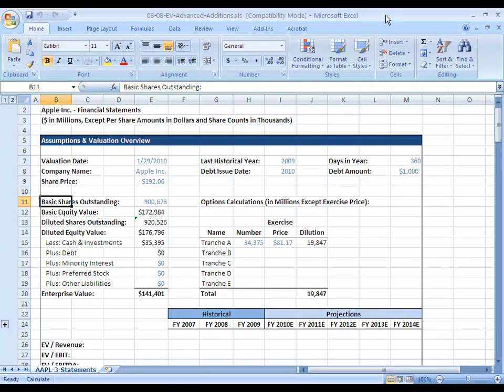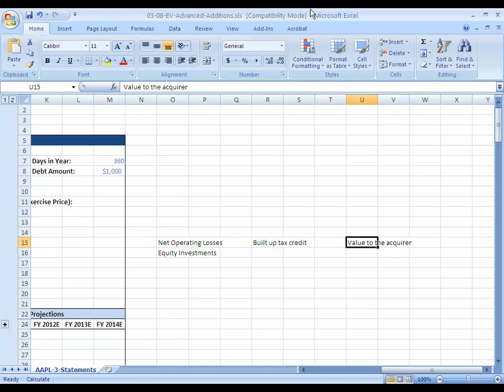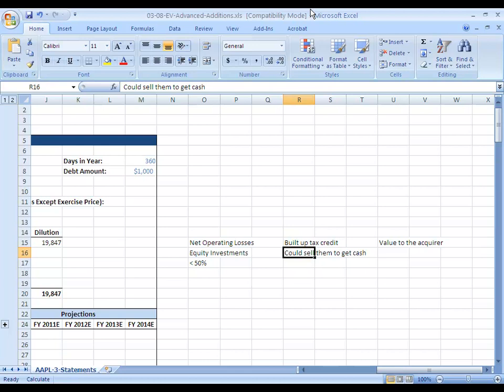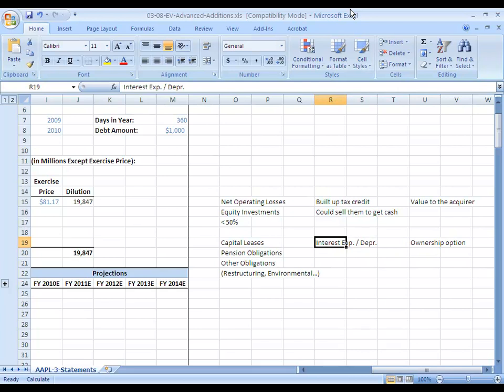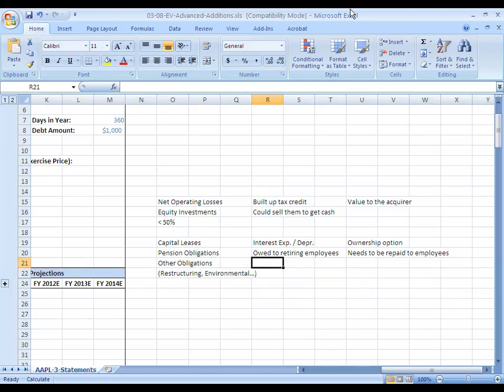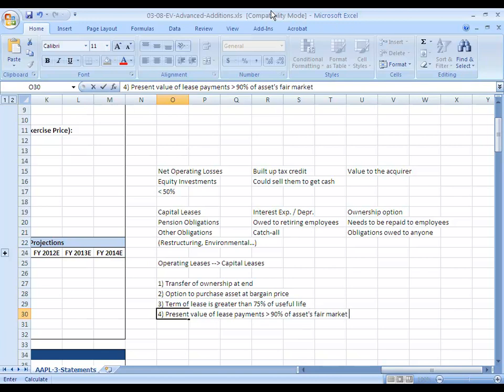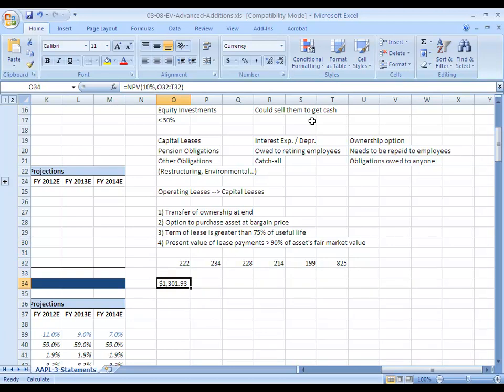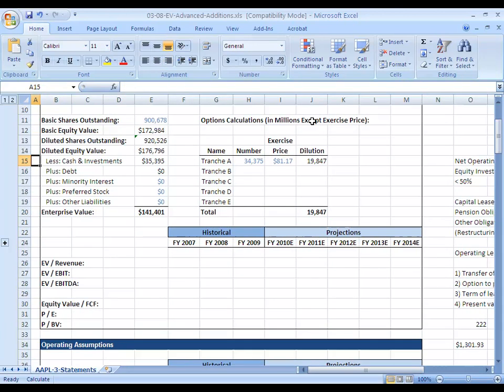08.EV Advanced Additions